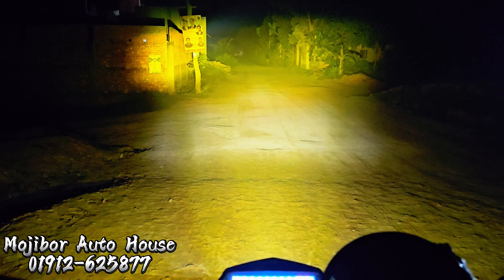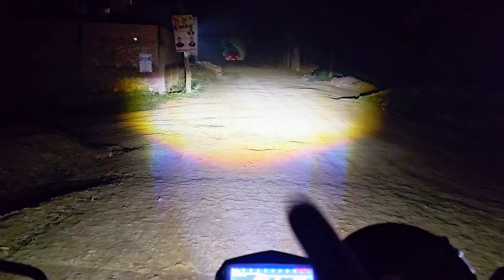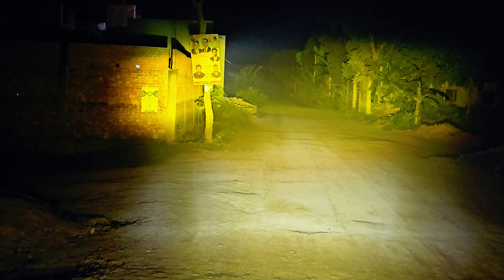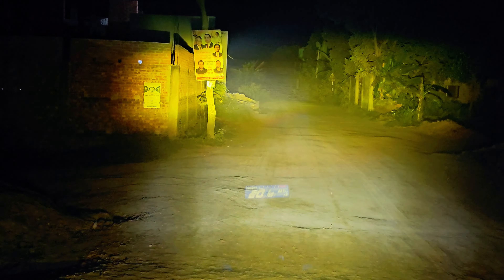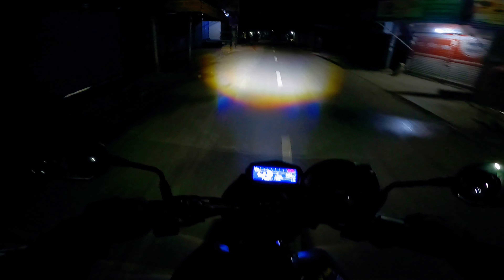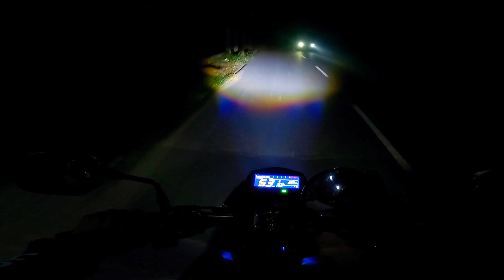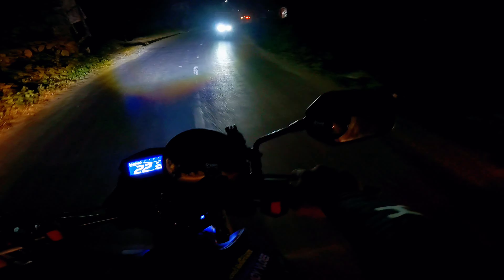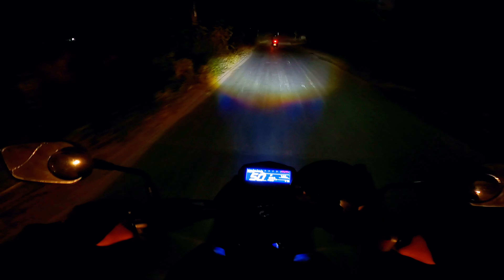FNM D1 Fog Light এর আব্বু || FNM 'D1' 6000 Lumen Fog Light Review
Product Location: Mojibor Auto House, Bongsal